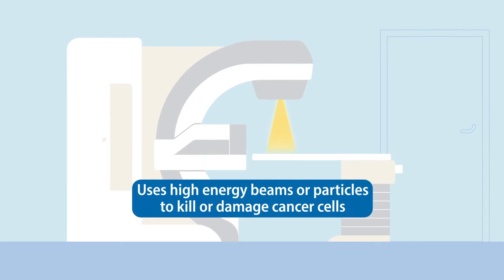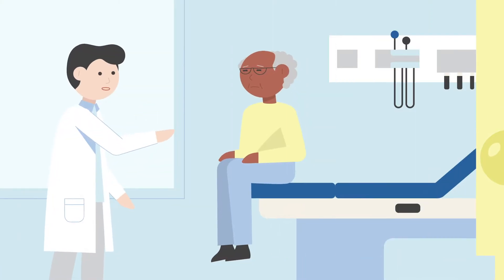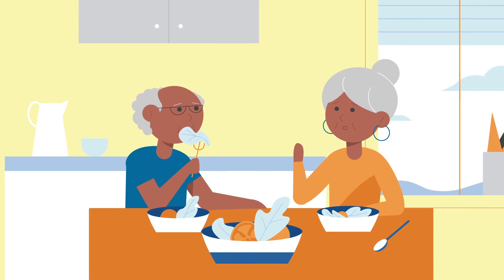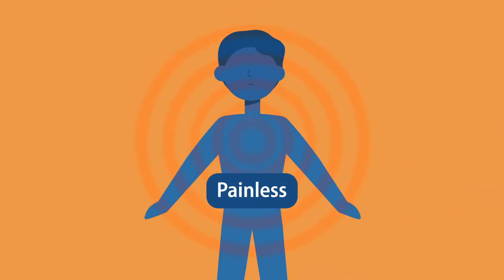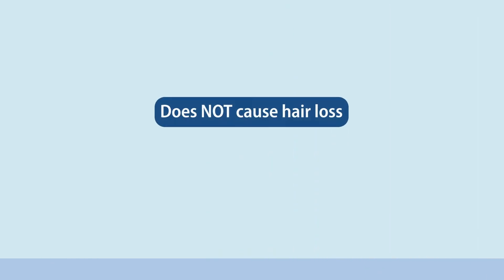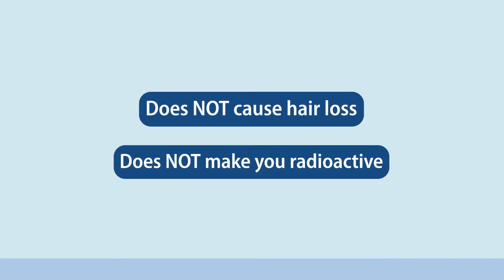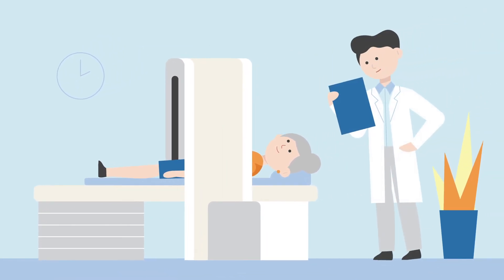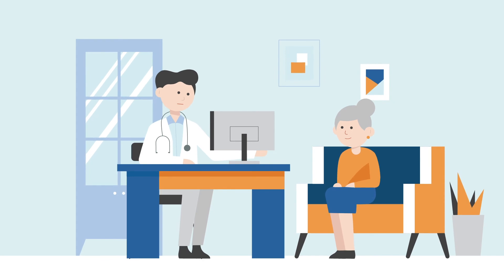What you need to know about Radiation Oncology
Radiation therapy is one of the most common treatments for cancer, and roughly half of all cancer patients receive radiation during the course of their illness. Radiation can be used alone or in combination with other treatments such as surgery, chemotherapy, and immunotherapy.

Radiation therapy uses high-energy beams or particles to kill or damage cancer cells. It plays an important role in treating certain cancers and easing cancer symptoms, including the treatment of lung, breast, prostate, and head and neck cancers.

Although you may experience some mild side effects during treatment, radiation therapy is usually painless. Some patients may experience fatigue, sensitive skin at the treatment site, and emotional distress. When radiation is used to treat advanced-stage cancer, it may cause nausea and vomiting, especially if treatment involves the liver, brain, or gastrointestinal tract. The chance for nausea grows as the dose of radiation and the size of the treatment area increase. Unlike chemotherapy, which frequently causes hair loss, patients undergoing radiation therapy will not lose their hair unless treatment is targeted at the head.

At Maryland Oncology Hematology’s White Oak Cancer Center, our radiation oncology team offers external radiation and internal radiation.

External beam radiation is the most common type of radiation therapy. It delivers radiation from a machine outside the body, focusing high-energy rays into the tumor. Advanced computer software regulates the beam’s size and shape, targeting the tumor while minimizing exposure to healthy tissue near the cancer cells. The machine does not touch the patient, but it can rotate around the treatment table. Treatment sessions are usually done as outpatient visits over several weeks or months.

Internal radiation, sometimes called brachytherapy, involves putting a radioactive source directly into the body. Solid radiation sources are put into seeds, ribbons, or capsules and placed inside the body, near or directly in the tumor. These implants may be permanent or temporary. Internal radiation therapy may also use a liquid radiation source given through an injection, by mouth or with an IV line into a vein to treat certain types of cancer. These drugs then travel throughout the body, attacking cancer cells.

Our Radiation Oncologist will work with you to determine which type of treatment is best for your diagnosis.

The Treatment Process

The physician and staff at White Oak Cancer Center will guide you through each step of the radiation treatment process, from initial consultation to follow-up care. These steps include:

• Consultation – Your radiation oncologist will meet with you to review your records and discuss your individual care plan.

• Simulation – AO staff will perform a CT scan and administer markings on your body to map out your treatment area.

• Treatment Planning – Your radiation oncologist will then determine the exact area of your body to be treated and the amount of radiation necessary.

• Radiation Treatment – Your radiation therapy will be administered over a course of two-to-eight weeks, depending on your treatment plan.

• Follow-up care – Your AO doctor will provide details about how to care for the areas treated with radiation and any possible side effects. They will be available after your treatments have finished if you have any questions or concerns. As with all members of AO, your radiation oncologist is with you from diagnosis through survivorship, and everything in between.